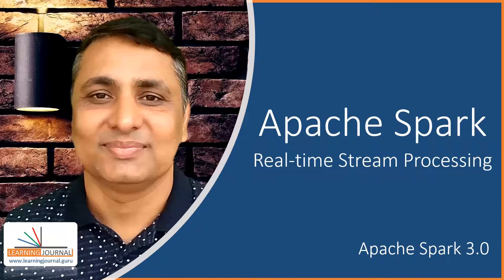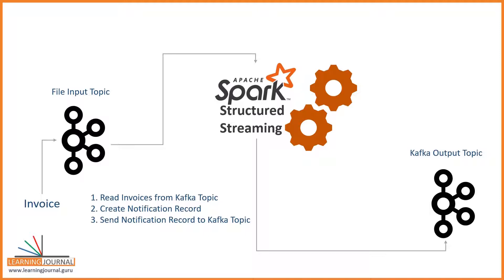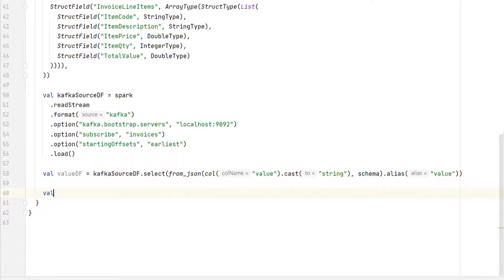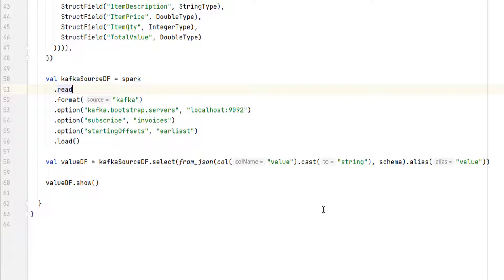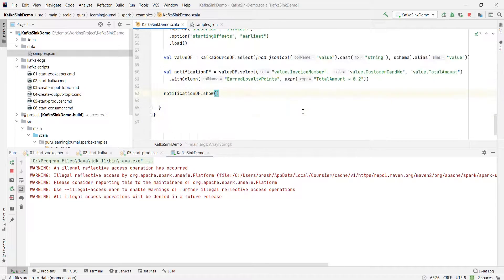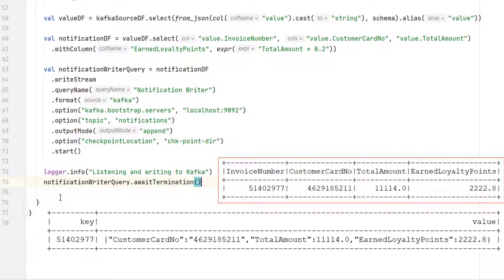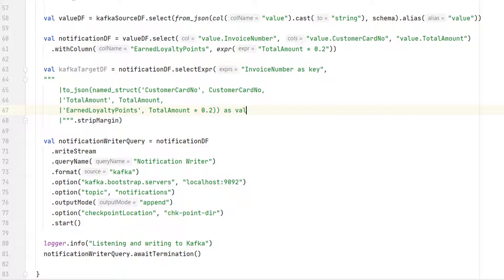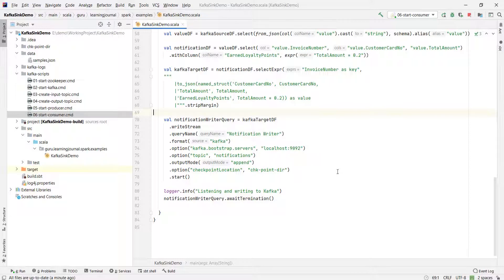Working with Kafka Sinks